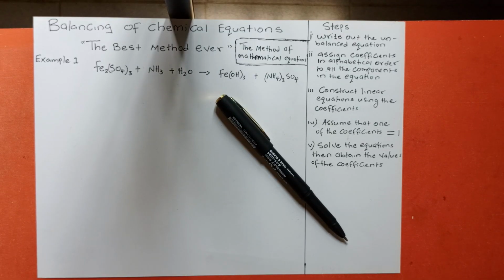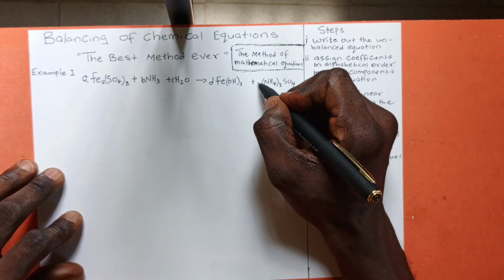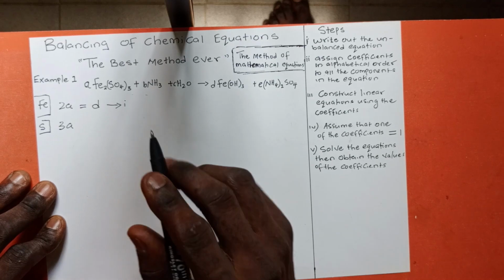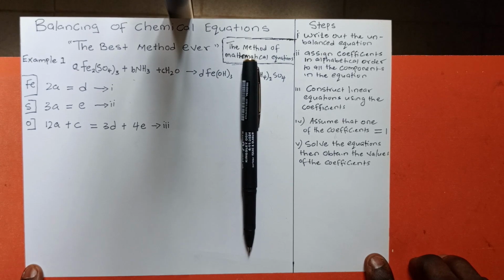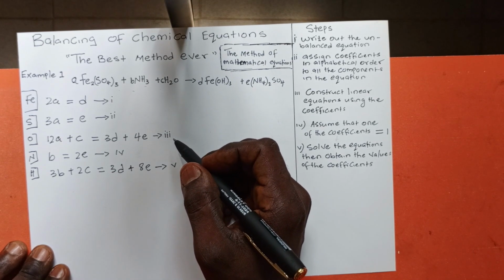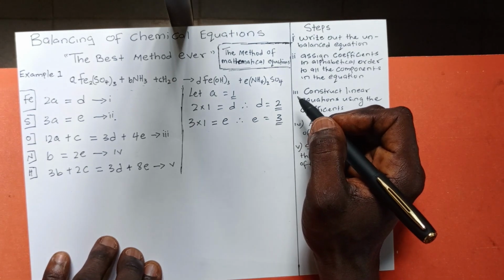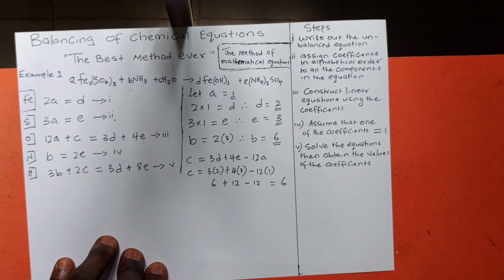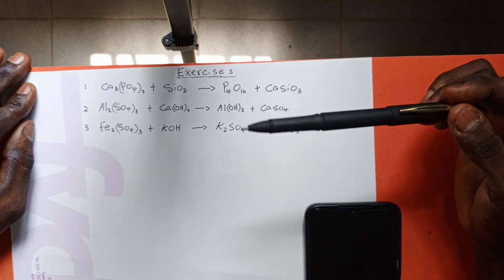THE BEST METHOD FOR BALANCING COMPLEX CHEMICAL EQUATIONS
This video provides additional information on the best mathematical approach to balancing chemical equations leading to desired results in seconds. To understand the prerequisites to balancing chemical equations watch my previous video via this link